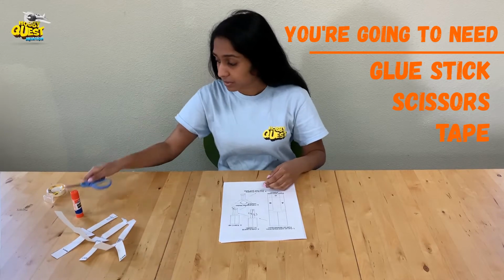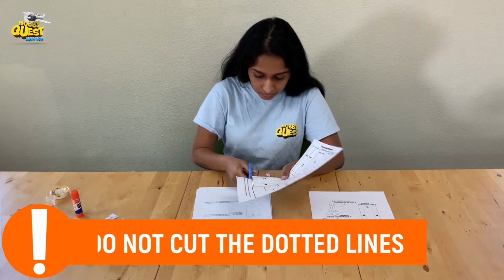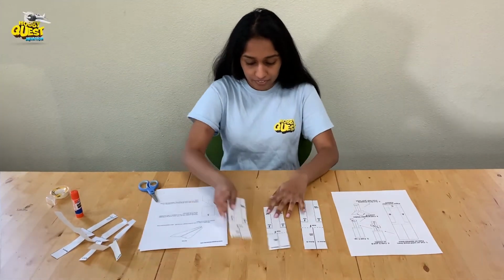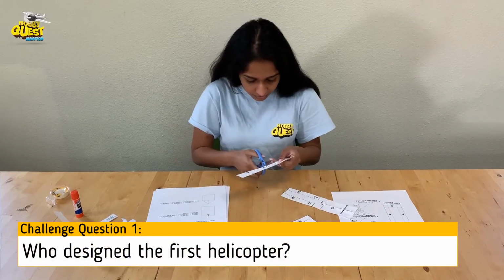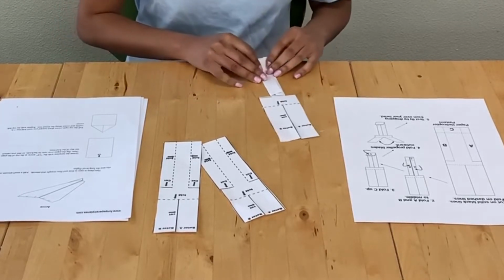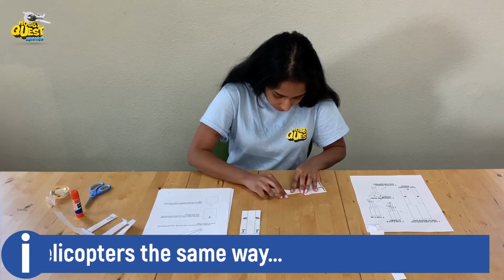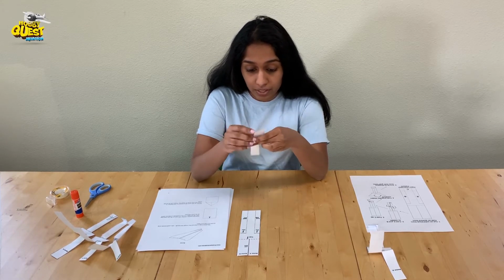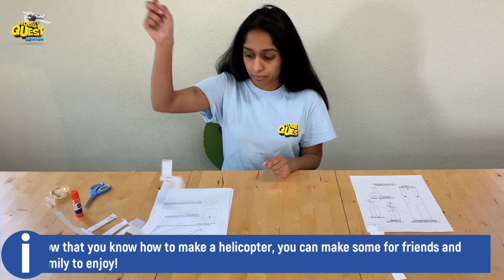Hobby Quest Aviation: Paper Helicopter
In this video you will find out how to build and fly a simple paper helicopter. Along with some fun challenges about aviation. Click "SHOW MORE" below for the link to the worksheets.